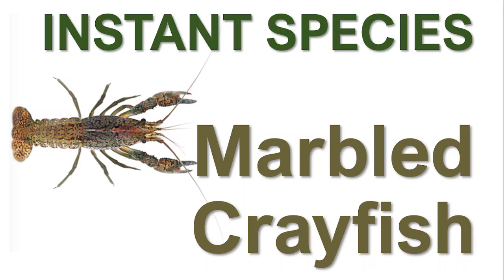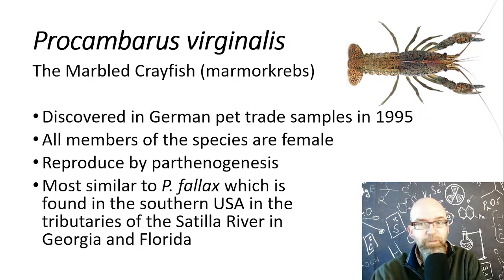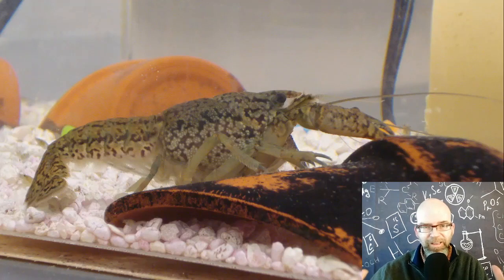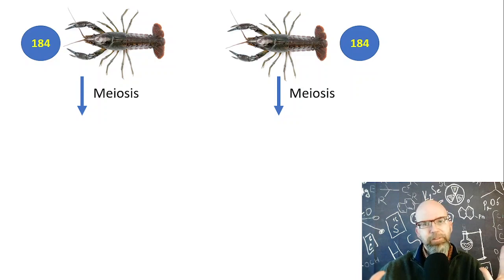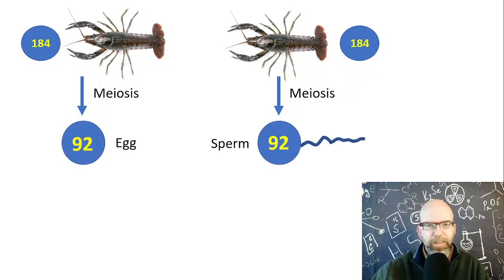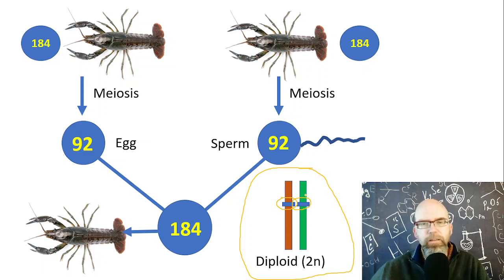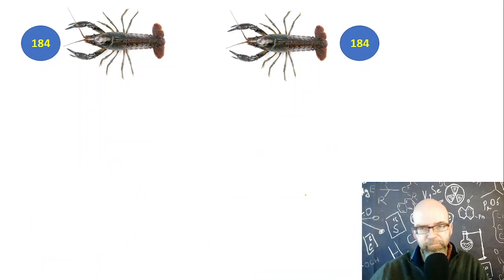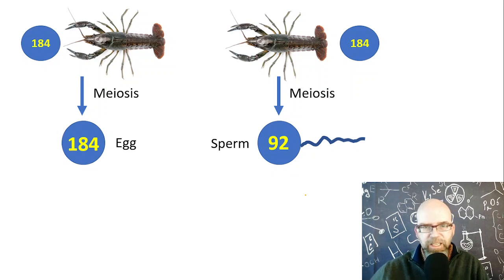Marbled Crayfish - The Origin of a New Species in One Generation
The Instant Origin of Species? Marbled crayfish suddenly appeared as a new species on earth not more than 40 years ago. Where did they come from and what do we know about their origins?  How does this new species help us asses the fitness tradeoffs between asexual and sexual species?   Here I share the latest genetic data that reveals how this species was formed in a single generation and we talk about why this species has captured the attention of scientists interested in mechanisms of speciation and how population genetics of this species will change over time.

Vogt, Günter, Cassandra Falckenhayn, Anne Schrimpf, Katharina Schmid, Katharina Hanna, Jörn Panteleit, Mark Helm, Ralf Schulz, and Frank Lyko. "The marbled crayfish as a paradigm for saltational speciation by autopolyploidy and parthenogenesis in animals." Biology open 4, no. 11 (2015): 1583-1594.
Gutekunst, Julian, Ranja Andriantsoa, Cassandra Falckenhayn, Katharina Hanna, Wolfgang Stein, Jeanne Rasamy, and Frank Lyko. "Clonal genome evolution and rapid invasive spread of the marbled crayfish." Nature ecology & evolution 2, no. 3 (2018): 567-573.